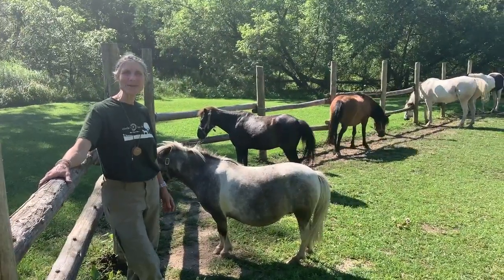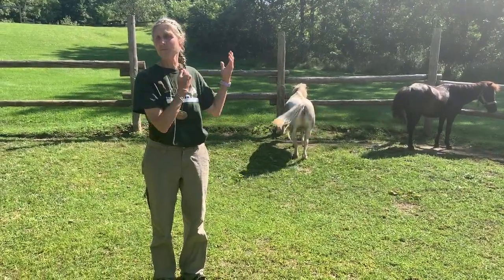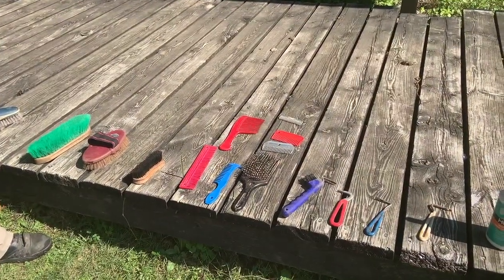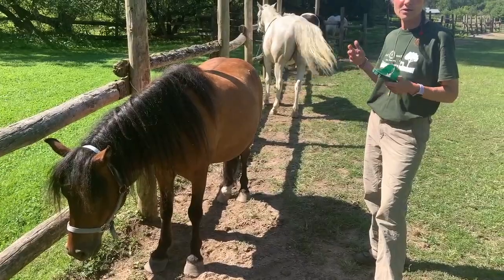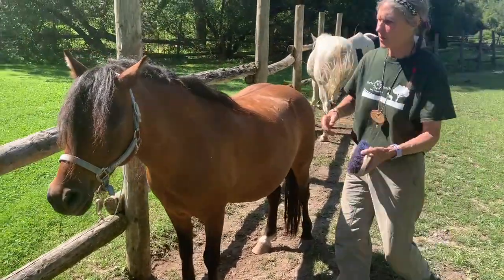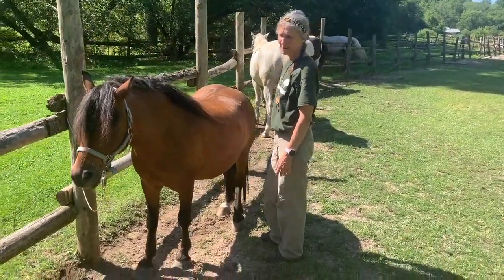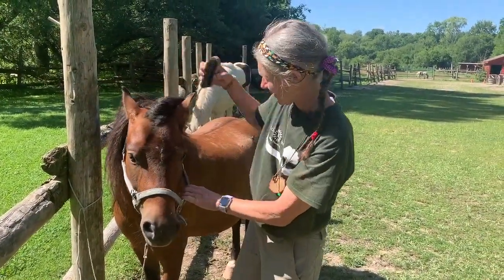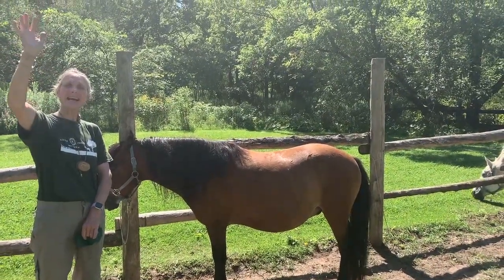Horsemanship With Spindle Week 4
Join Spindle in the corral this week to learn about grooming and meet some new Circle R horse friends!